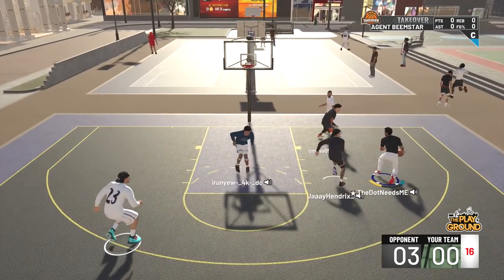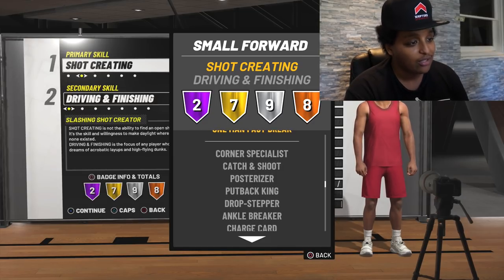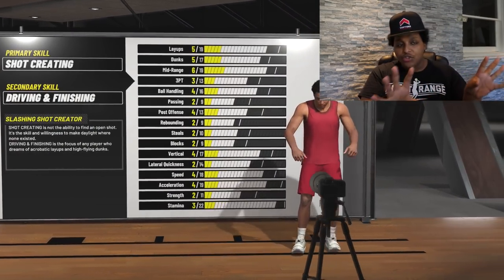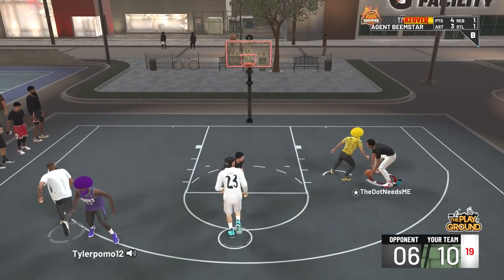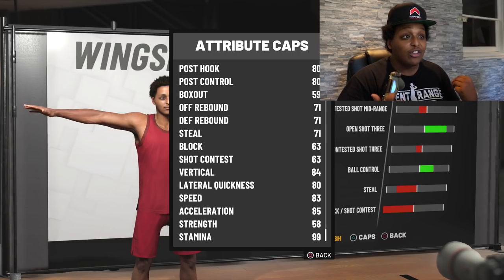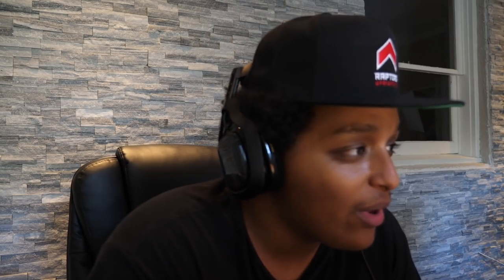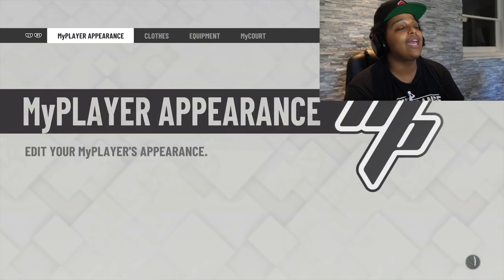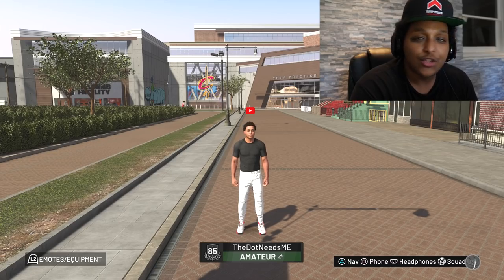THE BUILD THAT CAN LITERALLY DO EVERYTHING...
I create my perfect all-around Pro-Am NBA 2K19 build. About to grind the badges and attributes over the next few days!